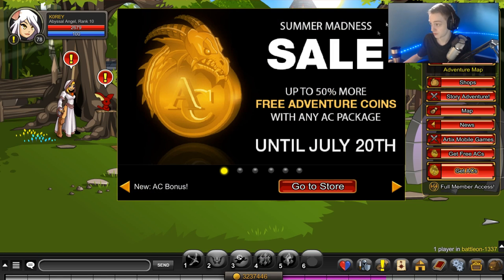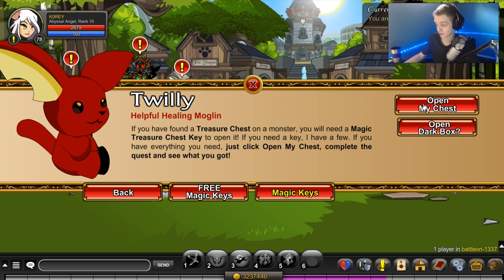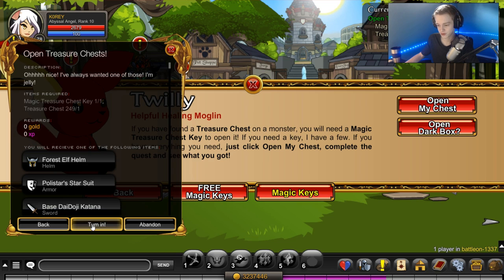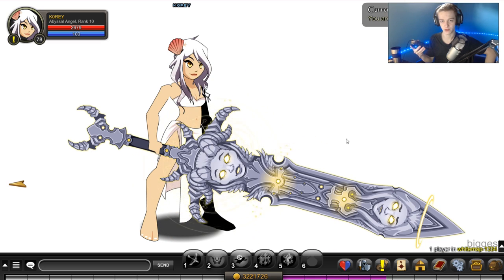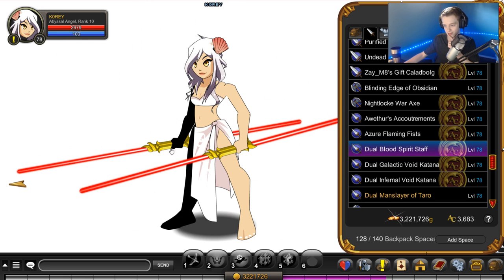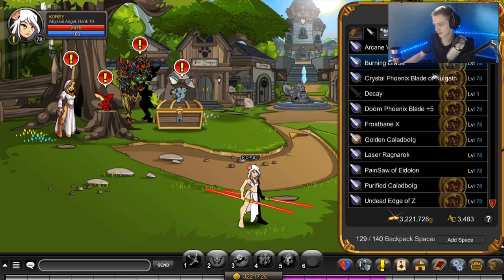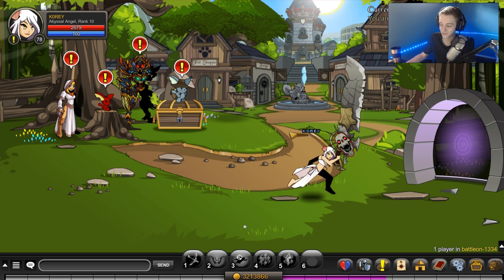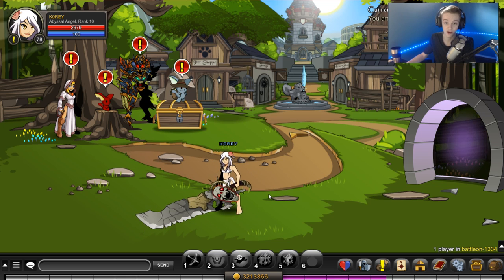600 AC Chest Opening AQW AdventureQuest Worlds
Opening 600 ACs Worth of Chests in AQW AdventureQuest Worlds